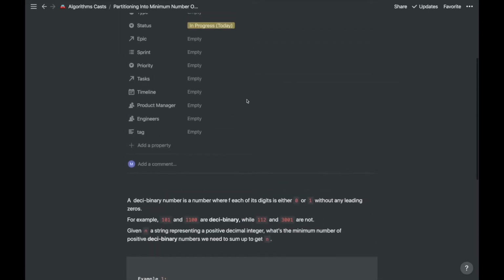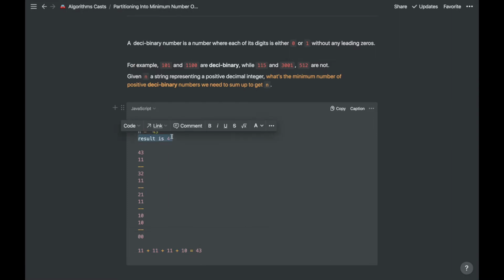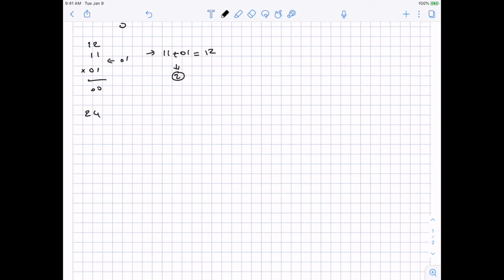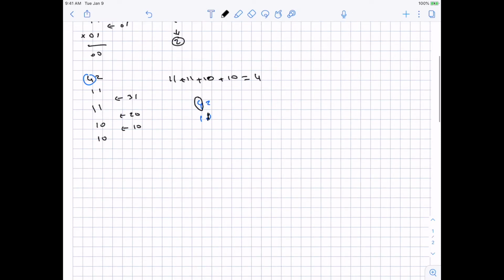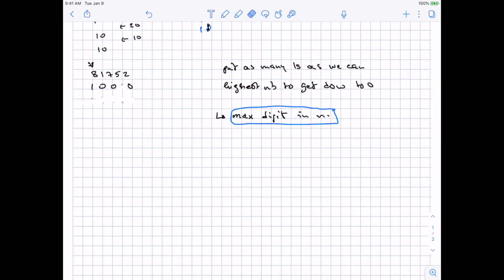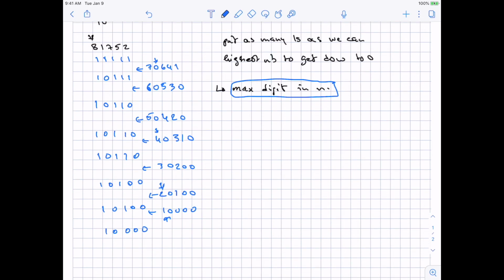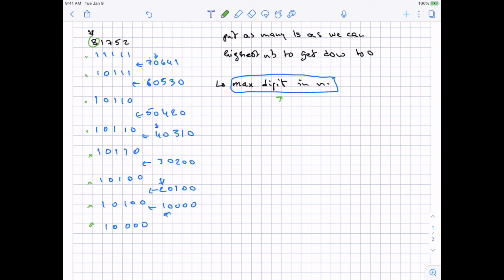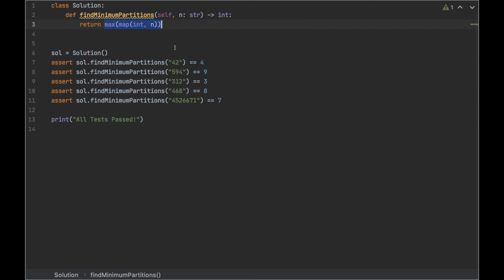Partitioning Into Minimum Number Of Deci-Binary Numbers (Leetcode 1689)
Problem description:
A deci-binary number is a number where each of its digits is either 0 or 1 without any leading zeros.
For example, 101 and 1100 are deci-binary, while 115 and 3001, 512 are not.
Given n a string representing a positive decimal integer, what's the minimum number of positive deci-binary numbers we need to sum up to get n.